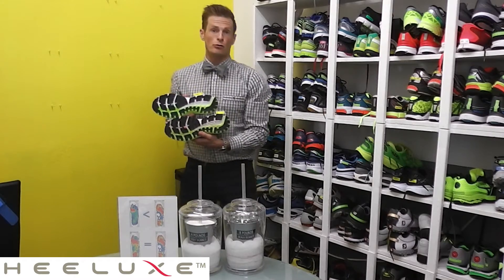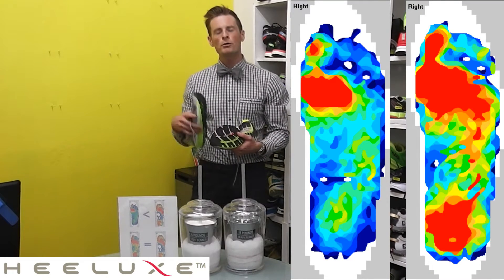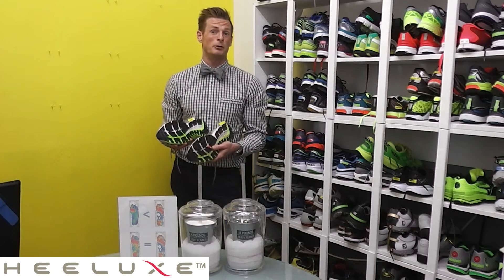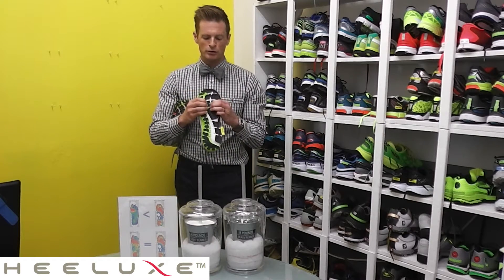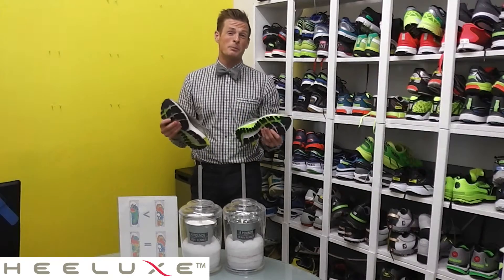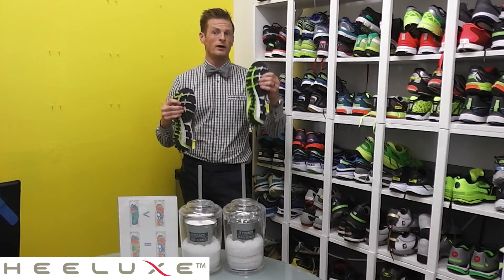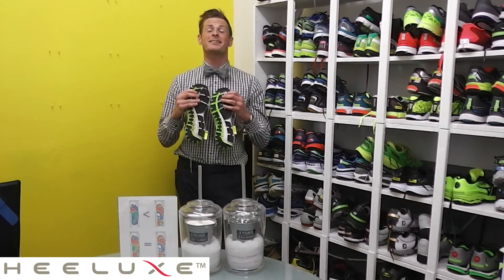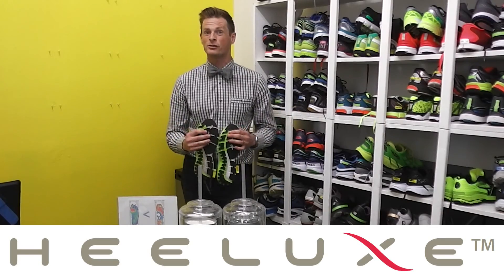The Science of "When Should I Replace My Running Shoes?"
The #1 Question we get at Heeluxe is "When should I replace my running shoes?" There are a lot of anecdotal theories out there (ie every 300 miles, every 3 months, when the rubber wears out, etc) and none of them are based on science. We studied "used" running shoes in our lab for 2 years to develop this new method to determine when your running shoes need replacing.